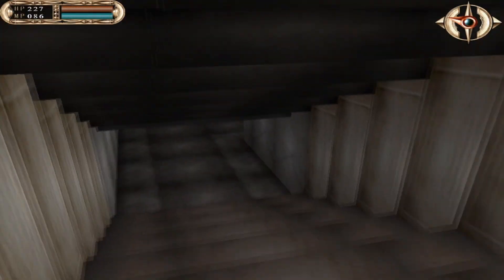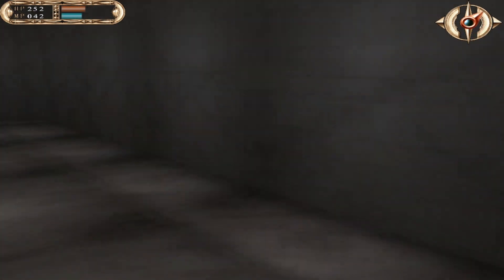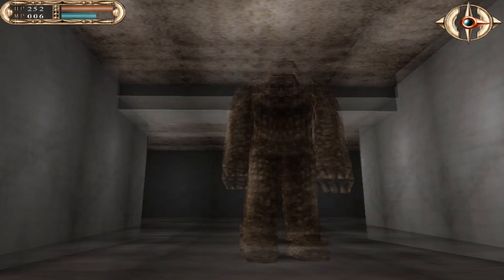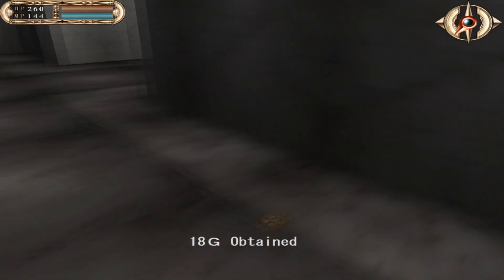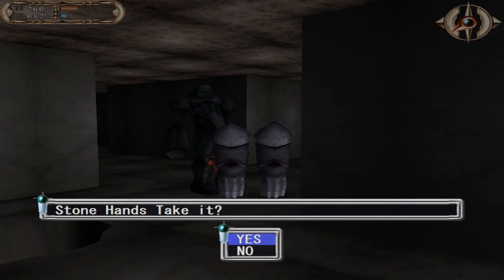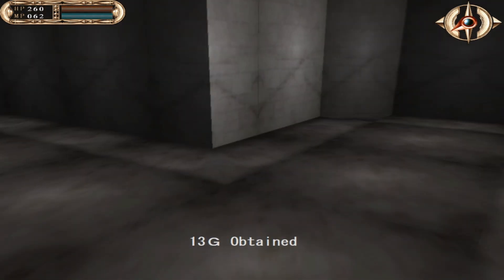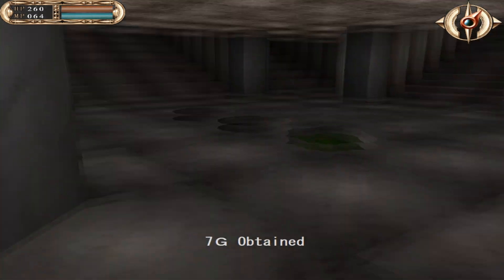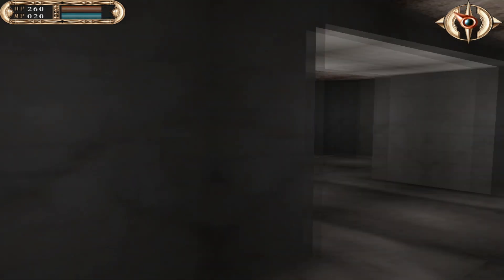Let's Play King's Field (Japan): Ep. 9: Clean Up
It's time to get weird.

King's Field is similar to Arena/Daggerfall and the Ultima series, in that it's a dungeon crawler in first person, on top of the progenitor of all the Souls titles, so, without this game, there would be no From Software, no Demons' Souls, no Dark Souls, no Bloodborne, no Elden Ring... It all started here. In this dungeon. In this very jank game, that I've patched and cobbled together with my hopes and dreams, and a lot of coffee.

If you want to get the SoM editor, here is a link to the Internet Archive version that's free:

Here is the English patch for the PS1 version of KFJ, if you have an ISO/copy of KFJ of your own:

AND if you want, this is my custom patch for KFJ:SoM, complete with English translation, boss tweaks, QoL fixes, and a helpful readme on how to actually run the SoM software, all the files needed, and how to tweak the software - and I even did some debug and QA if you want to know what can go catastrophically wrong with the software:

Recording info:Recording Software: BandicamEditing Software: Vegas Movie Studio 17/AudacityThumbnail Creation: Pant.net/GIMPMic: Yeti Blu (arm mount with pop filter, and soundproofed corner)My PC Specs: -Windows 10, 64bit (OS)- 16gb G-Skill Ripjaws V Series (RAM)-ASUS TUF Gaming GeForce GTX 1650 (GPU)-Dark Rock Slim Be Quiet! (CPUC)-ASUS AM4 TUF Gaming X570 (MB) -CORSAIR CX-M Series CX650M (PCU)-AMD RYZEN 7 3700X (CPU)